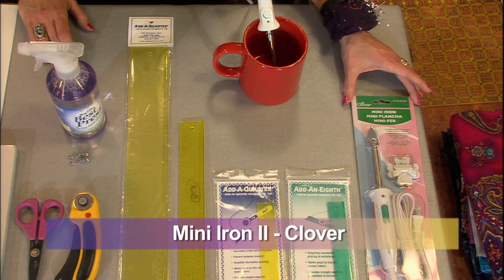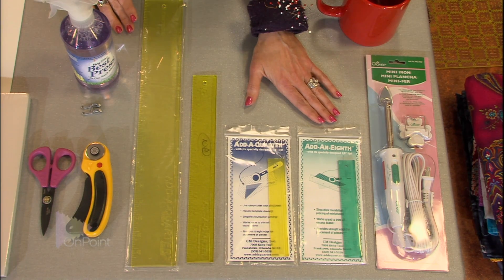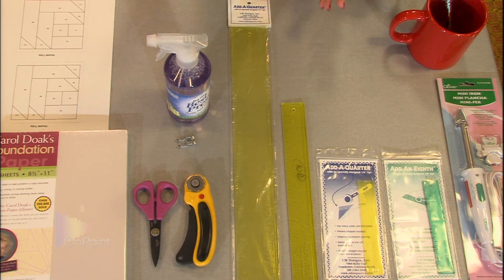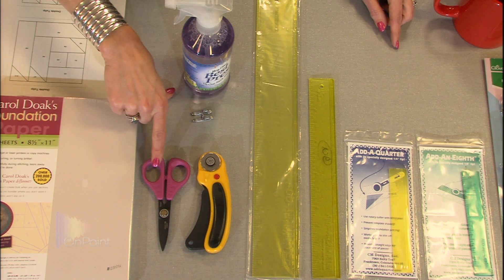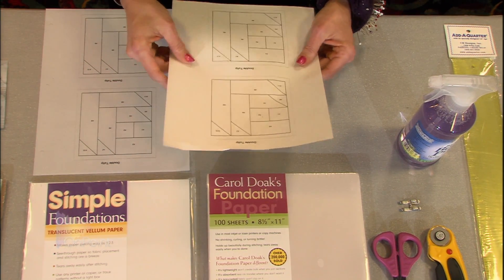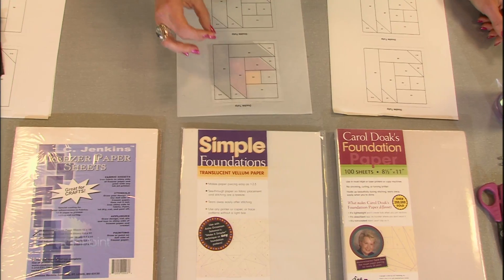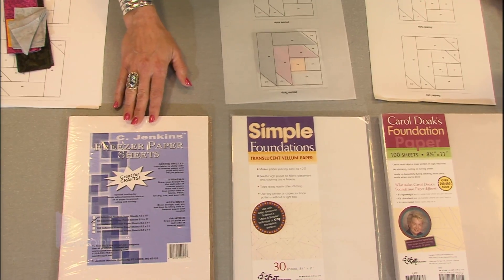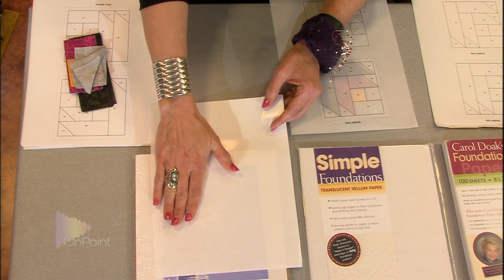Paper Piecing Tools (Ep. 110)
Paper Piecing is the most precise method of piecing a quilt.  Many people are confused by this technique but once you understand the steps, you will also appreciate the precision you will achieve.
 Here are some of the tools needed for Paper Piecing. Mini Iron (Clover), Add-A-Quarter Ruler & Add-An-Eighth Ruler (CM Designs, Inc.), 28mm Rotary Cutter (Olfa), scissors, Open Toe Foot (Pfaff) Mary Ellen's Best Press, Foundation Paper (Carol Doak's), Translucent Vellum Paper (C&T Publishing), Freezer Paper Sheets (C. Jenkins). This is Lesson 5 in Nancy M. Roelfsema's, "Learning To Quilt" curriculum.